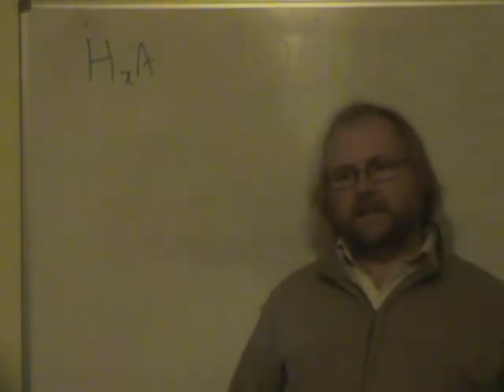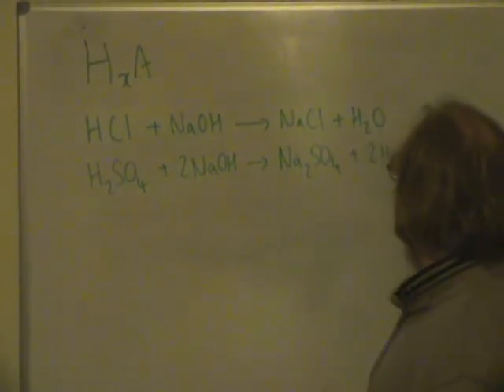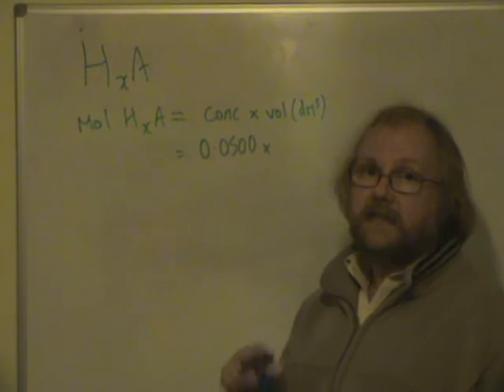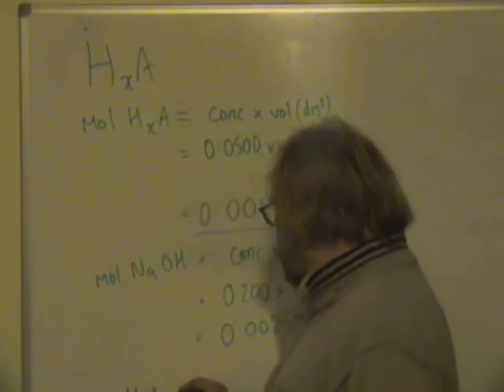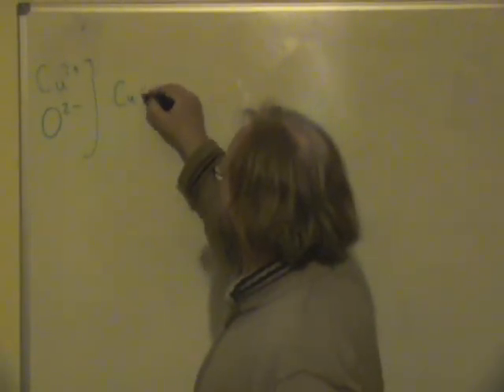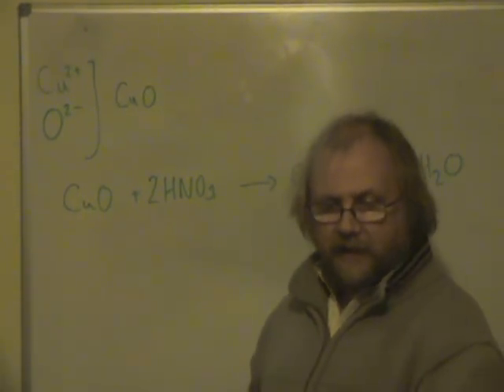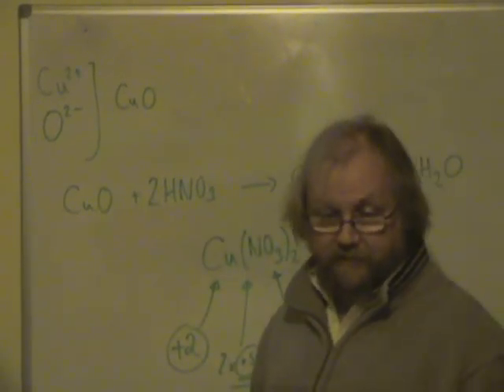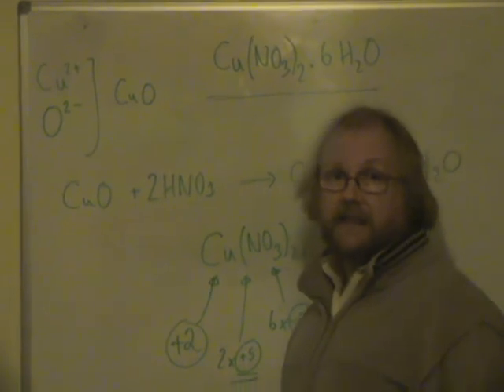ABG Jan 11 Q2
Answer and commentary on Atoms, Bonds & Groups Q2 (January 2011)